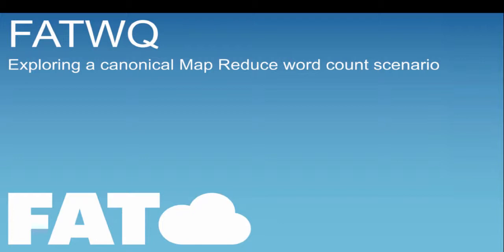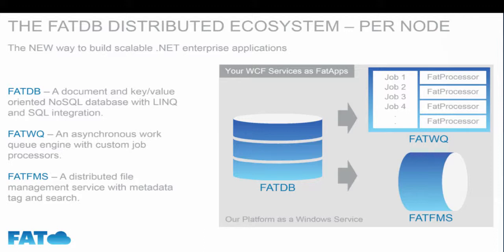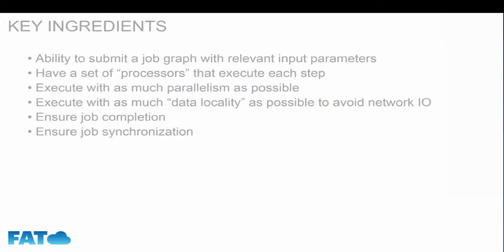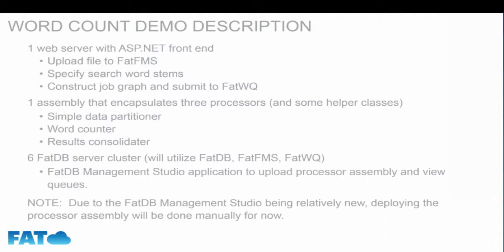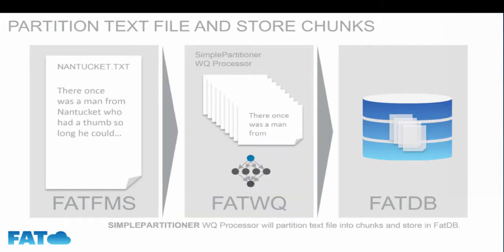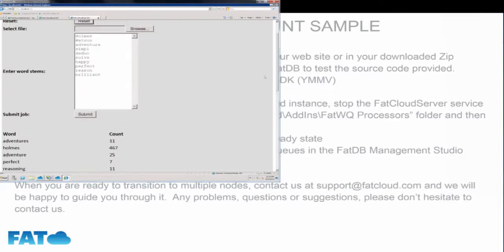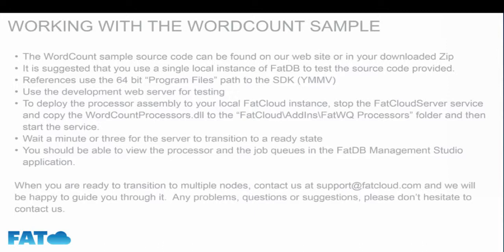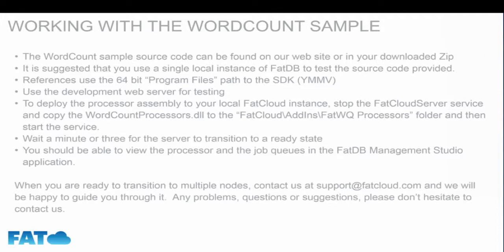053113 Webinar: Asynchronous Job Processing and Map Reduce in .NET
Every application has to push batch work across stored data and achieve
the desired results within the work window. The FatDB work queue is a
highly scalable engine for asynchronous jobs in a cloud or in house
application. The FatDB work queue uses many low cost commodity servers
and scales jobs out across these resources to maximize performance and
ensure jobs are completed within the required timeframe.

Please join Justin Weiler, CTO for a
webinar on the practical implementation of the asynchronous work
processing functions that are part of the FatDB platform. Topics we will
be covering include a high level overview of the work queue engine,
writing and deploying work processors, creating and submitting jobs and a
code walk through and demo of a canonical word-count, Map Reduce
example.